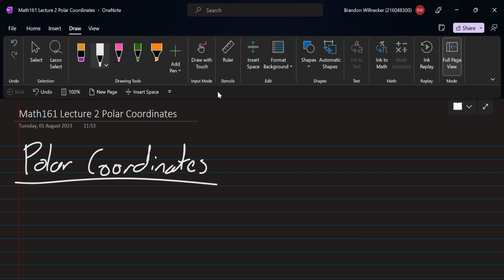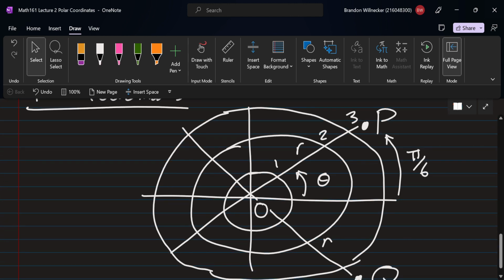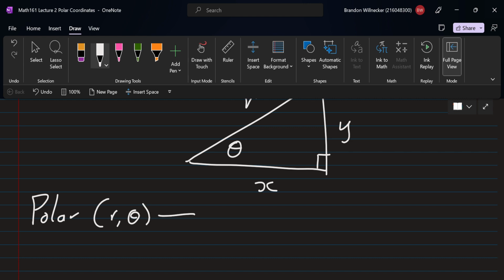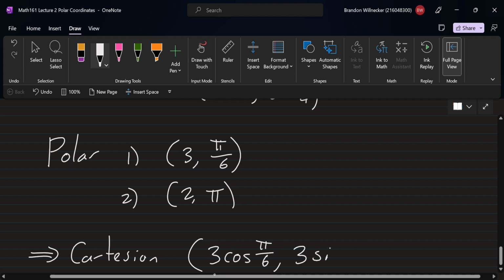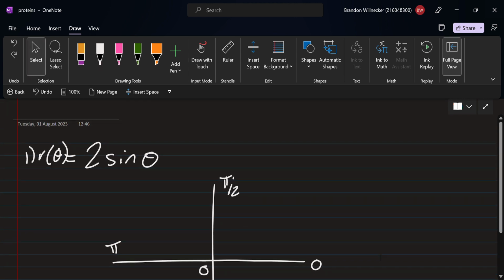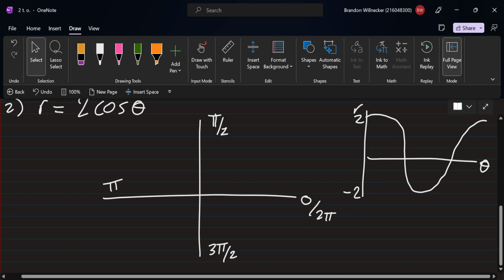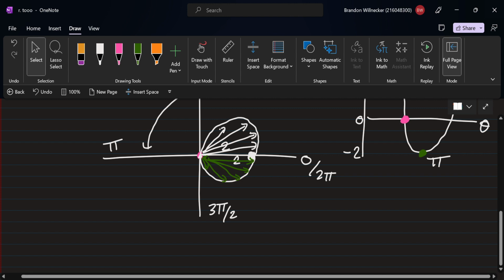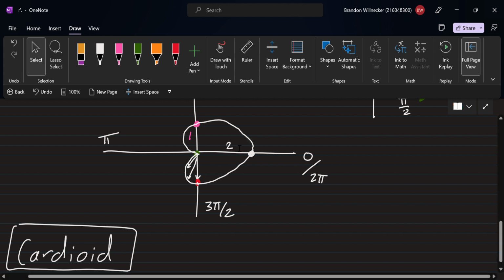Math161 Lecture 2 Polar Coordinates